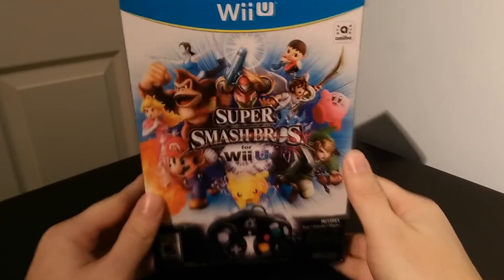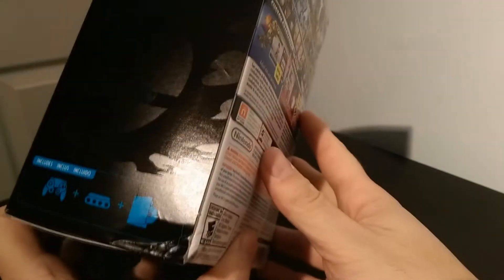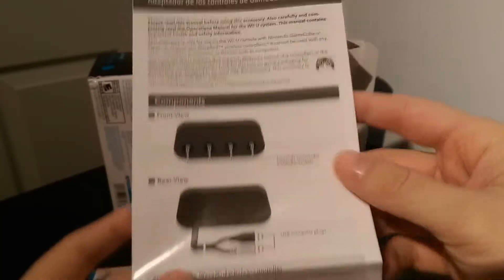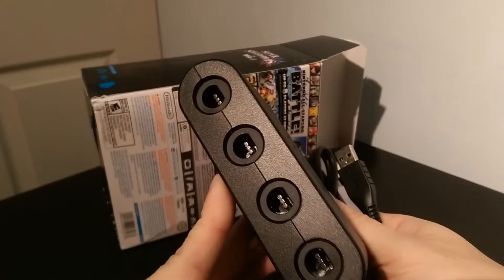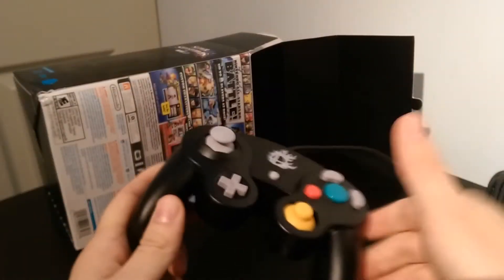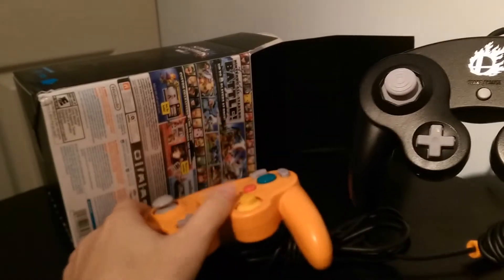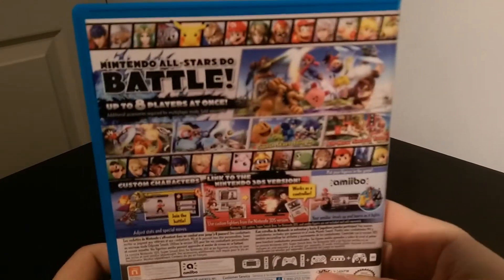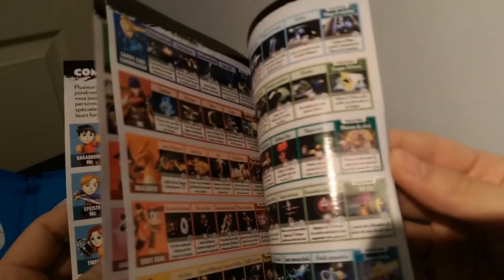Super Smash Bros. for Wii U Controller Bundle Unboxing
Check out my unboxing for the Wii U Super Smash Bros Bundle.  Which includes the gamecube adaptor and controller!